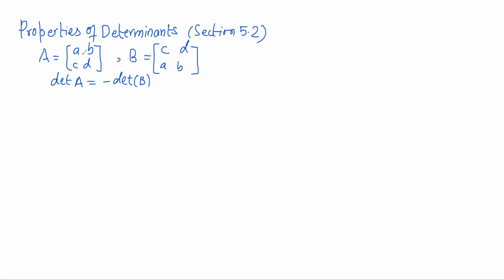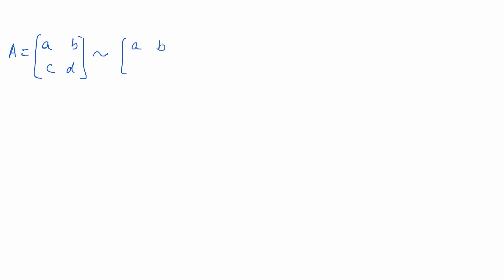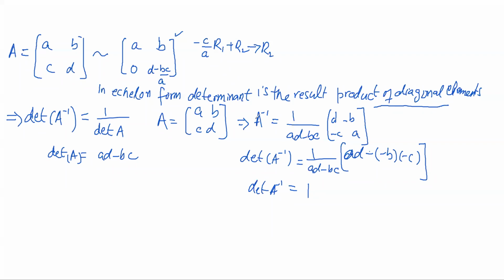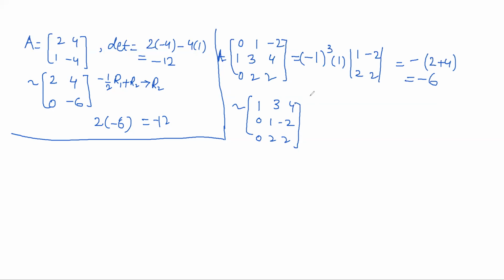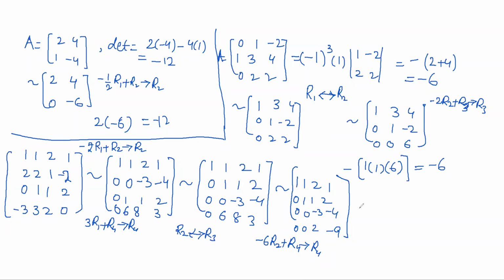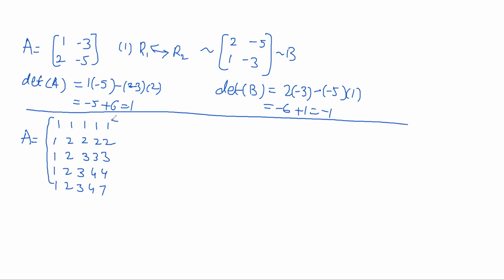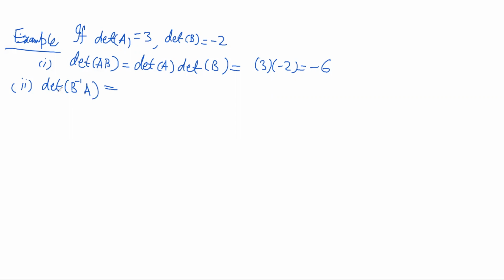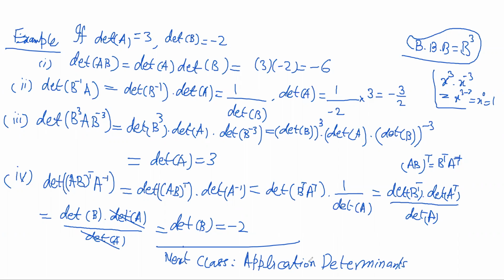Lecture 2020 11 02 Determinants Properties